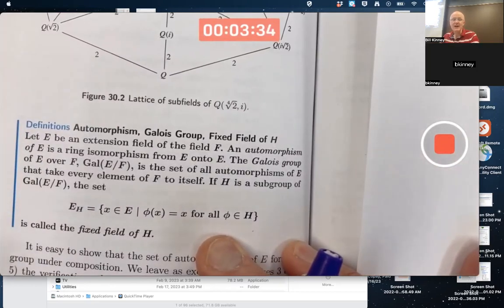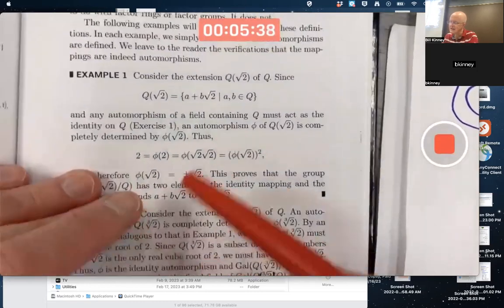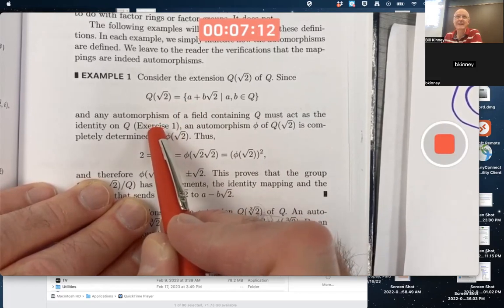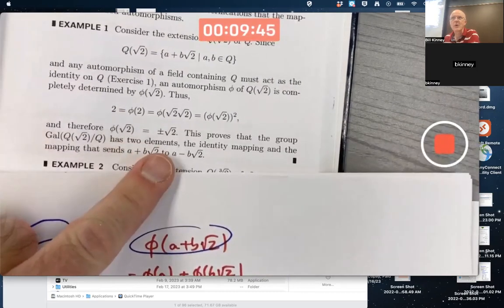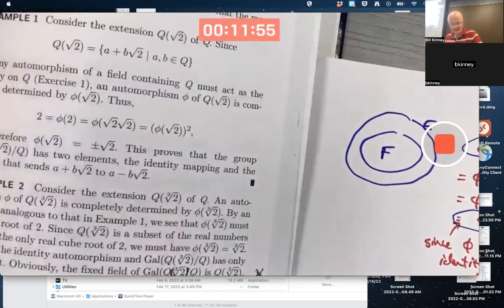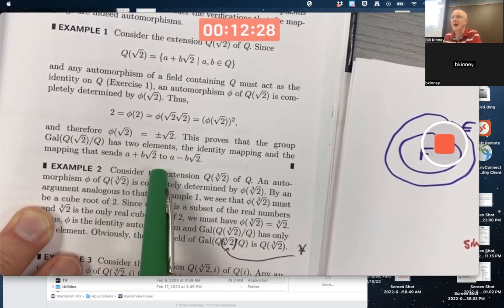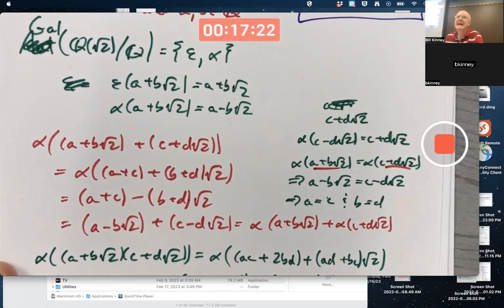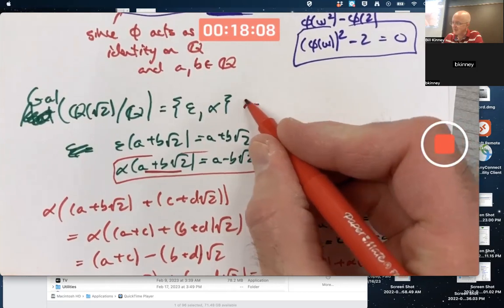Why are automorphisms of ℚ(√2) determined by actions on √2? Why is Gal(ℚ(√2)/ℚ) isomorphic to ℤ2?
In Galois Theory, one fundamental fact to know is that if E is an extension field of the rationals ℚ, then any automorphism of E fixes all elements of ℚ. Also important is the fact that ℚ(√2)={a+b√2 | a,b in ℚ} (i.e., the field extension ℚ(√2) is a two-dimensional vector space over ℚ). The operation-preserving nature of automorphisms leads to the conclusion that any automorphism of ℚ(√2) is completely determined by its action on √2. Since such an automorphism must permute the roots of x^2-2, there are only two possibilities: √2 ↦ √2 or √2 ↦ -√2. But we should verify that the general formulas are operation-preserving first. This leads to the conclusion that the Galois group Gal(ℚ(√2)/ℚ) is isomorphic to the two-element cyclic group ℤ2. 🔴 "Contemporary Abstract Algebra", by Joe Gallian